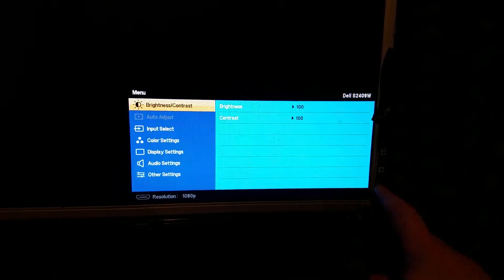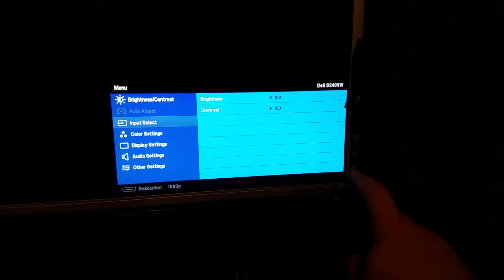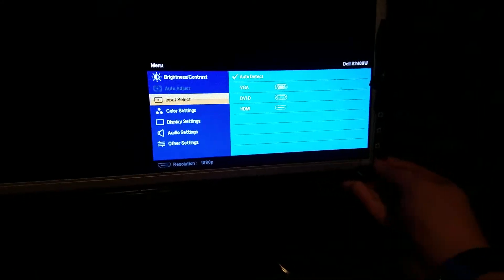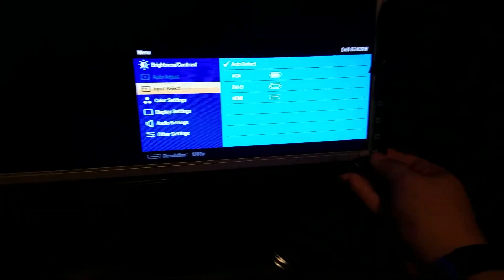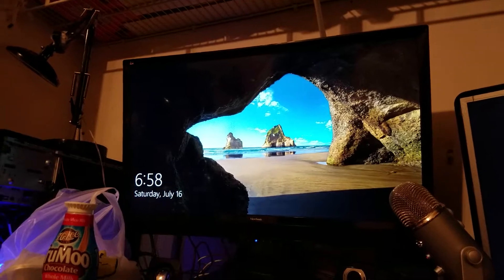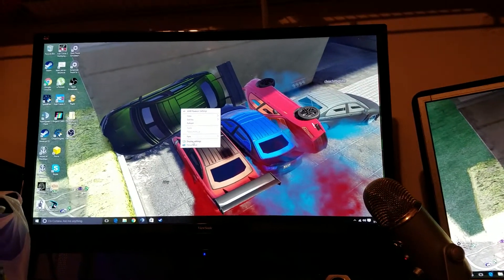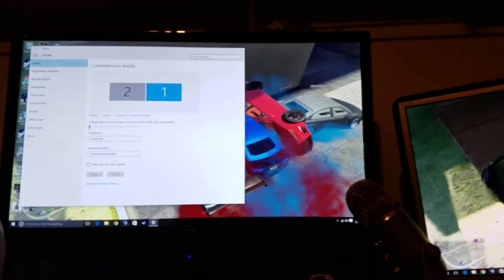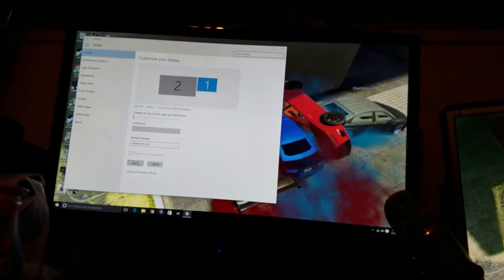How to repair your 24" Dell Monitor (S2409W)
I'm not responsible if you follow these steps and break your Dell Monitor...

Gamer, Vlogger, Tech geek... Wanna know how to fix a computer leave a message here on YouTube!!!